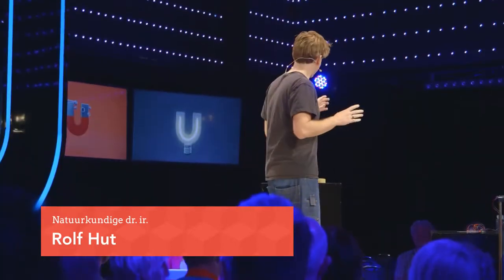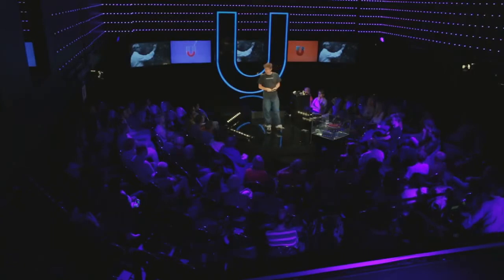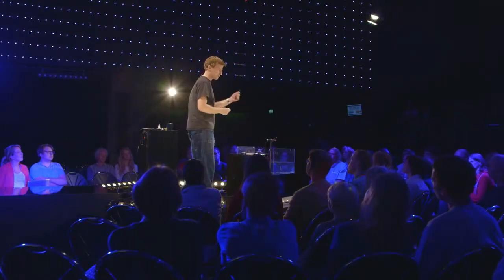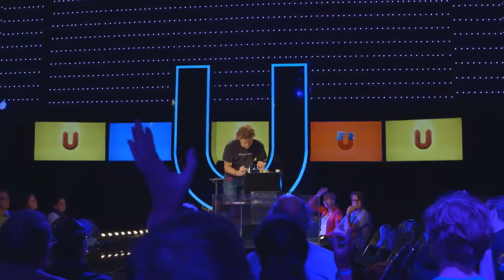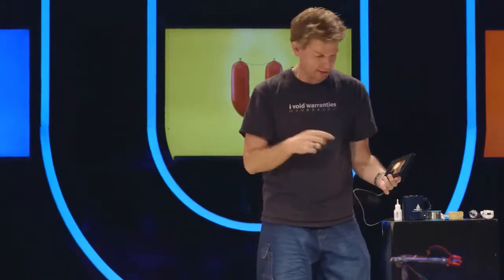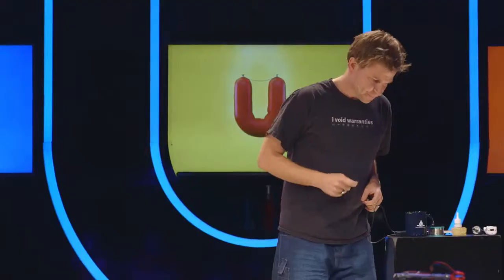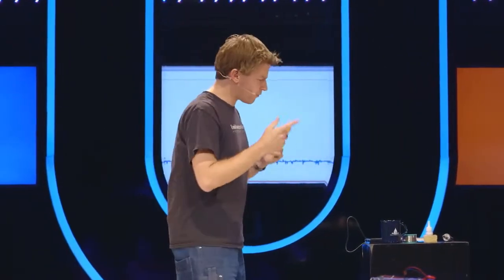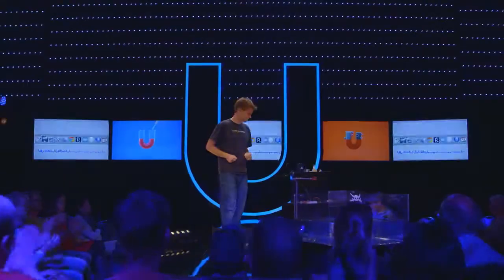How to become an inventor with only a photoframe and a soldering iron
Dr. Hut of Delft University of Technology is often called the Dutch Scientific version of MacGyver. In this lecture series he demonstrates how he makes measurement equipment from stuf laying around the house. He explains the the theories of Fourier analyses and mass spring systems, which are needed to understand how to do great measurements.

This is a lecture serie recorded by "The University of the Netherlands", a dutch organisation that records lectures by the best dutch academic teachers and publishes them online. These lectures are aimed a general public and recorded in a club: club Air in Amsterdam.

All the lectures that the University of the Netherlands host are in Dutch. This is an english dubbed version. The lecture was dubbed into English because I need to share these videos with my (international) students and because of popular demand. When listening please keep in mind that:
- the dubbing was done in one take: no effort was put into perfect lip-syncing.
- the dubbing was done in my living room, without an audience. This gives a weird "soundstage" when compared to the visuals of a club.
Please watch the Dutch video when you want an impression of the atmosphere in club Air and my general presentation style.

Links:
The original Dutch videos at the website of the University of The Netherlands
A blogpost on my own website with more details on how/why I made this English version